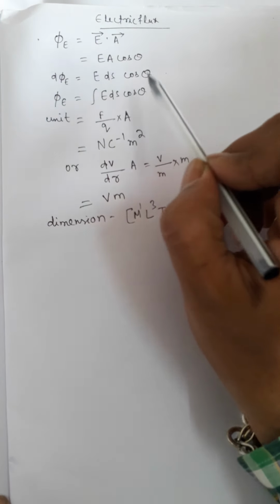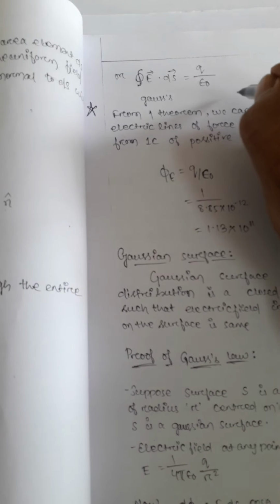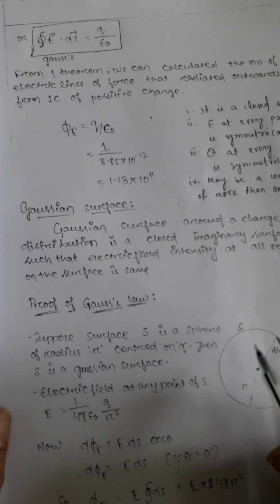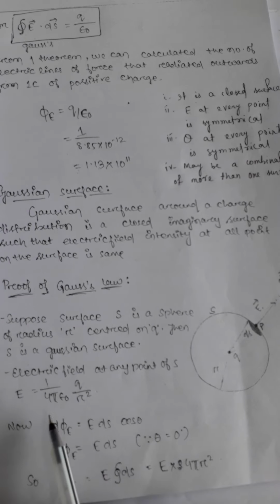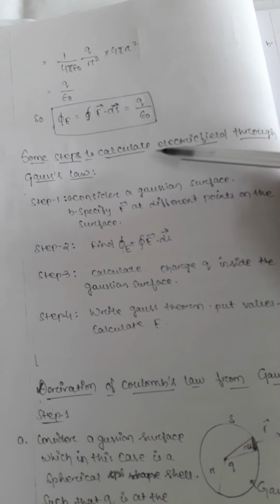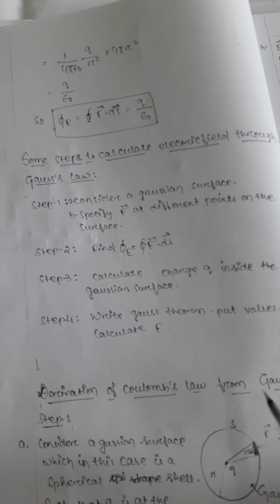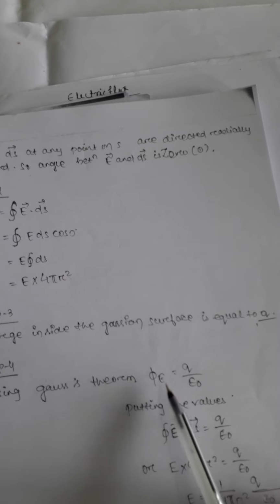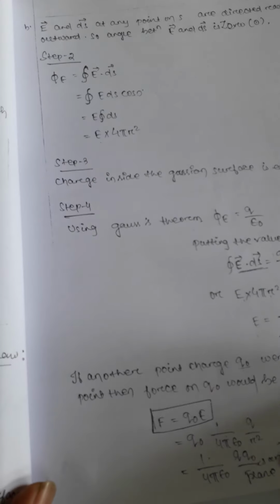XII electrostatics 19